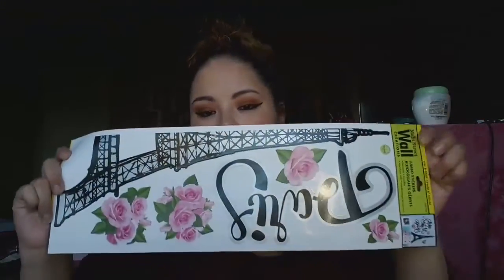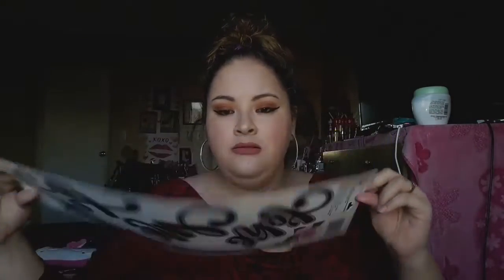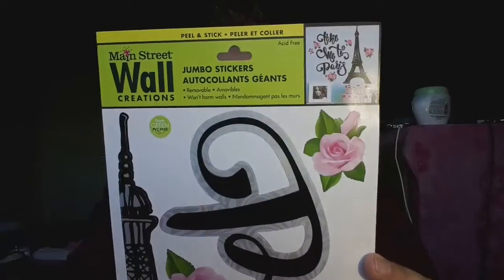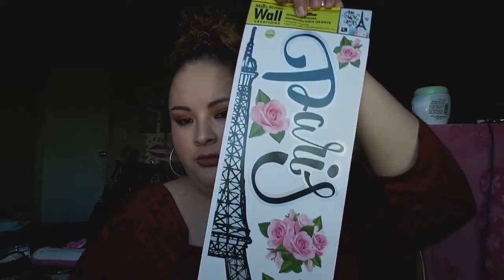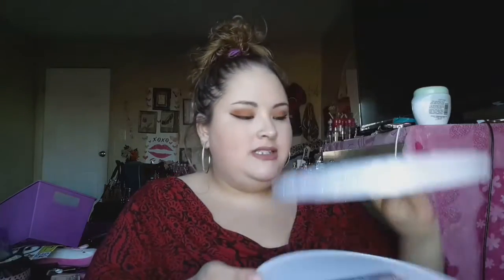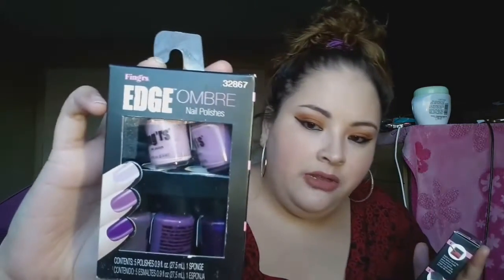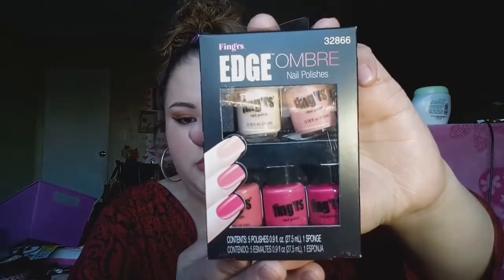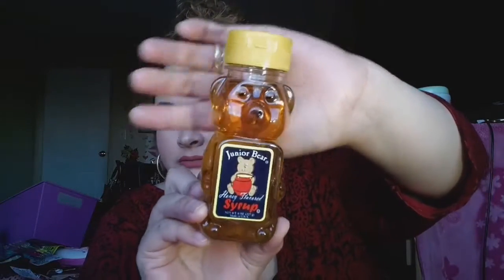Dollar tree haul February 2017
🌹I wanna to share some few things I got from Dollar Tree!!🌹